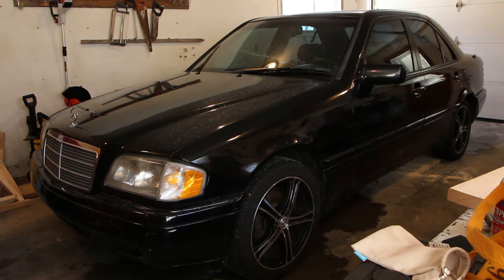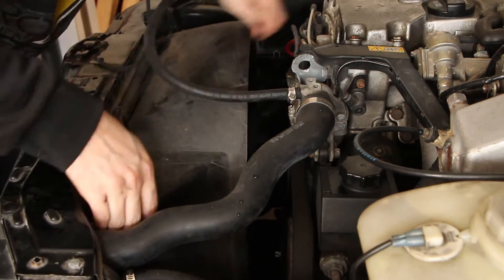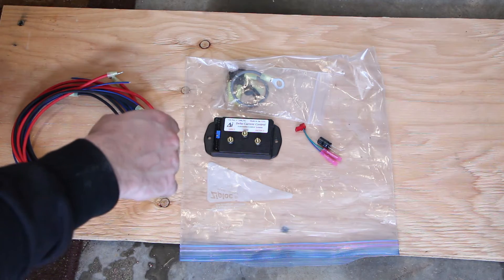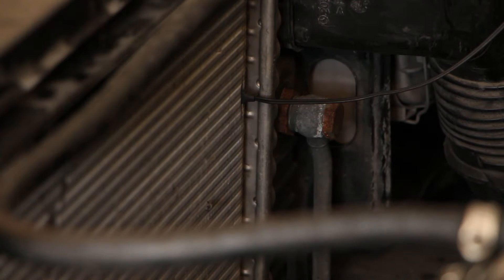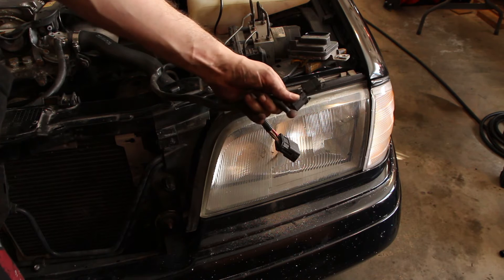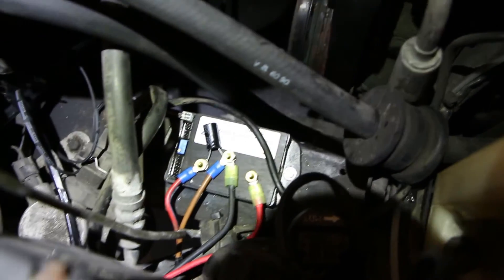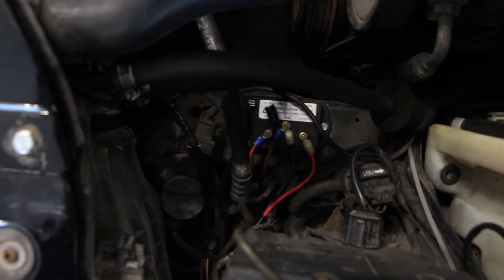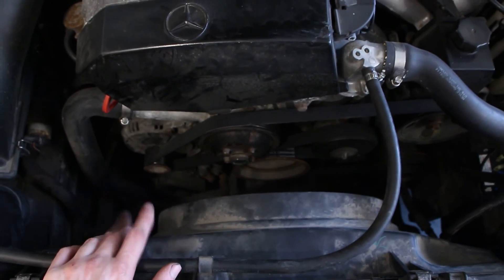Mercedes Electric Fan Conversion - Delta Current Control (part 1)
I'll use an excellent custom fan controller made by Dela Current Control to permanently replace the mechanical fan clutch with an electric fan. This is the first video of two, focusing on engine cooling. The next video will focus on the air conditioning system.